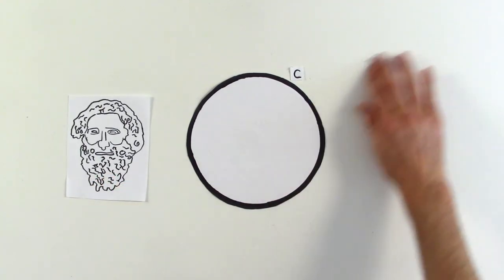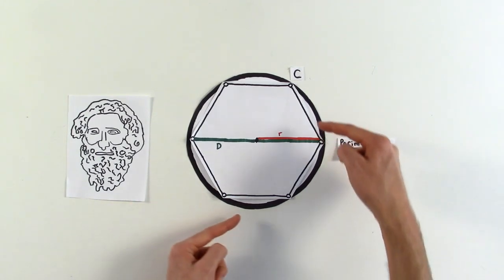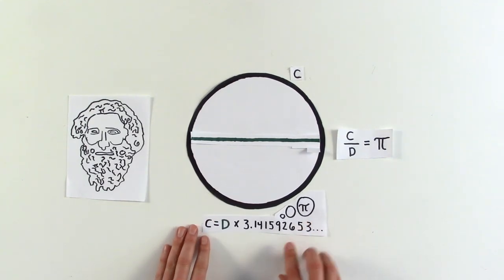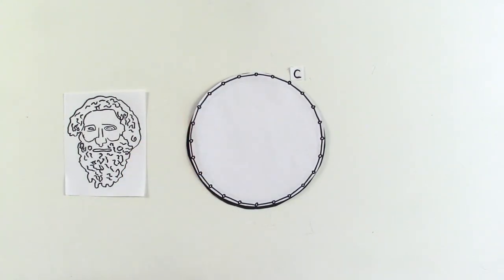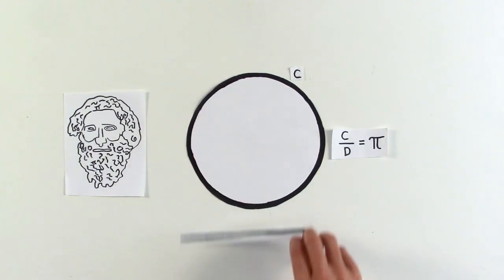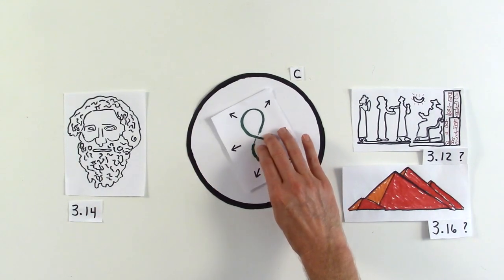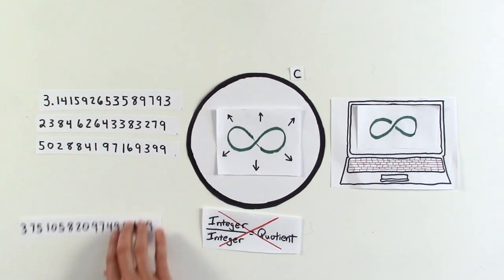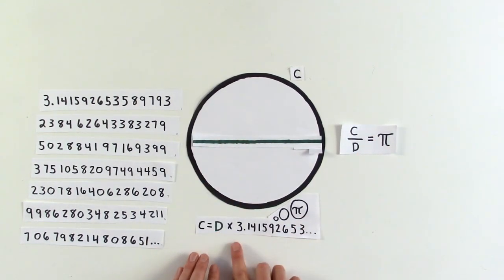Pi (Hey Archimedes) | Paperslide Music Video | Dr. Lodge McCammon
Lyrics--

Verse 1:
Hey Archimedes, yeah
Take that regular Hexagon and put it up
Find the perimeter, yeah
It’s six times the r or three Diameters tough
Put it in a circle, yeah
Its perimeter is not quite Circumference, but close
There’s extra space, oh yeah
C over D
Slightly larger than three, but wait…

Chorus:
‘Cause the ratio of Circumference to Diameter is Pi
In any circle whether tiny or an arc around the sky
Which means, to find that curving C
We can start by knowing D
Then multiply by approximately 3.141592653…

Verse 2:
Hey Archimedes, yeah
A regular 12-sided polygon instead of the 6
This gets us closer, yeah
The new Perimeter is almost right along with the Circumference
24, eh?
Or a 48-sided polygon might pass the test
We’re so close, oh yes
But we’ll never really line up with the C like this…

Bridge:
The Babylonians and Egyptians, yeah they got pretty close
But the Greeks did it best with 3.14
They couldn’t imagine regular polygons with infinite sides
To define a perfect circle for engineering and design
Hey Hey, Oh Oh
Now we use all these computers to infinitely know
That…

Verse 3:
Pi is so irrational, it never really ends
Can’t be a quotient from a ratio of integers, then
It won’t terminate, and never misses a beat
And you guessed it, Pi never repeats